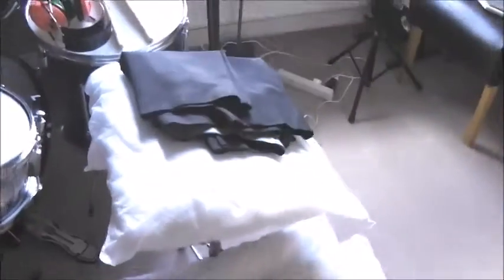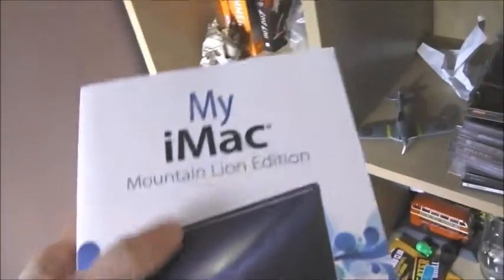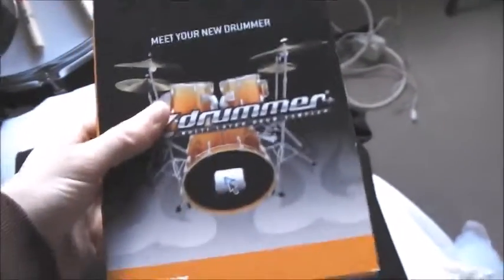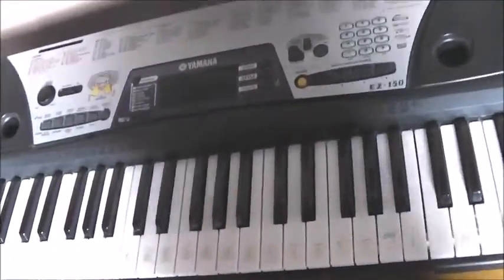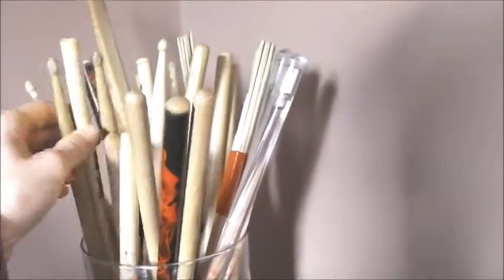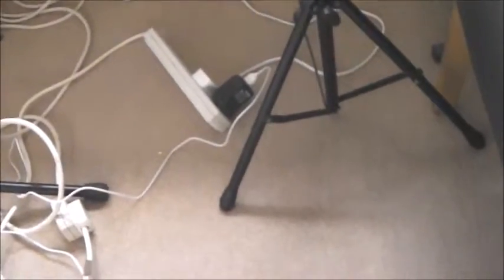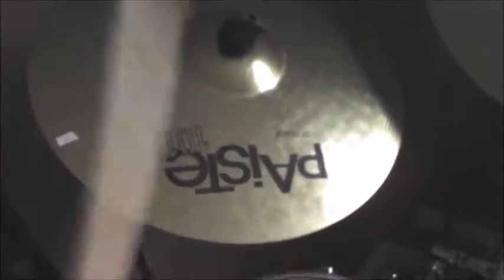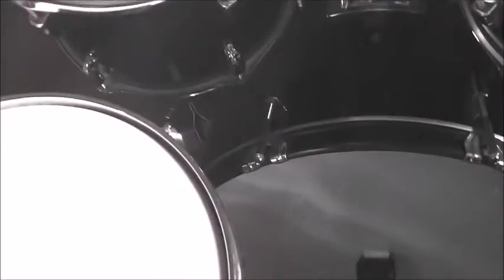A Tour Of My Music Room | EverythingAboutDan